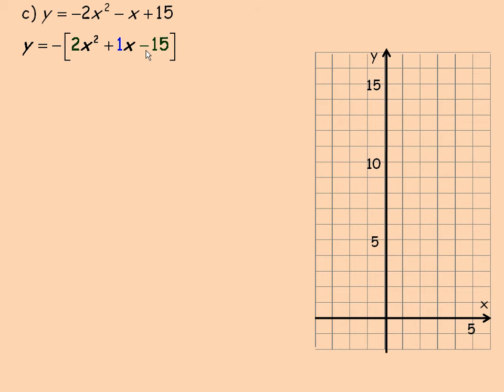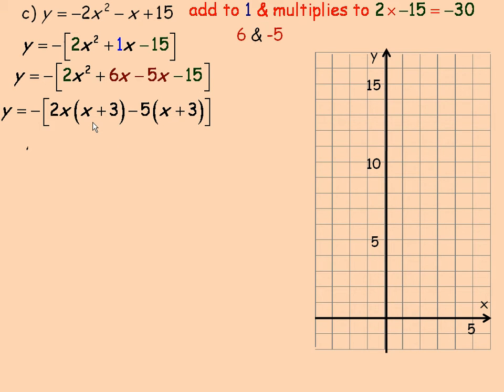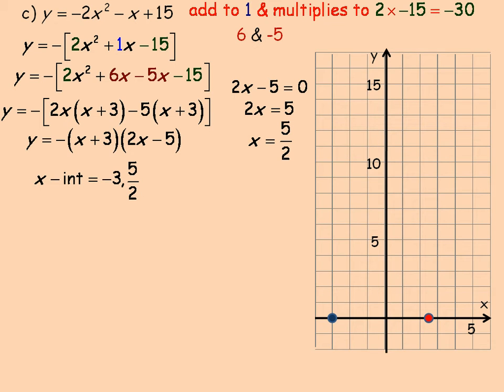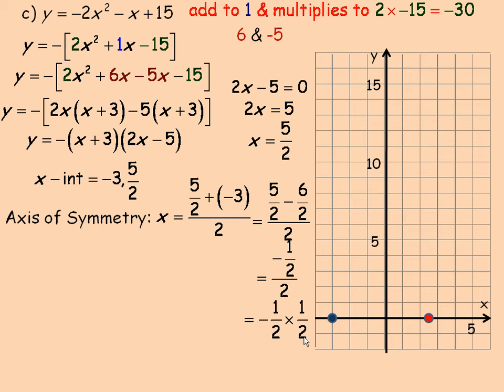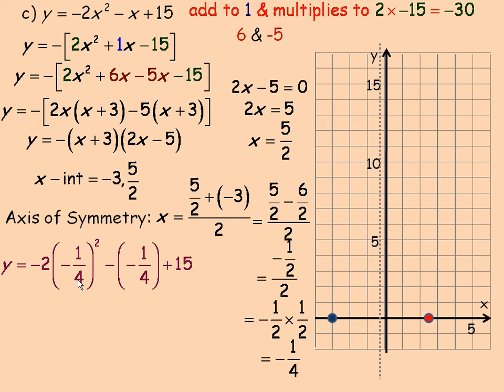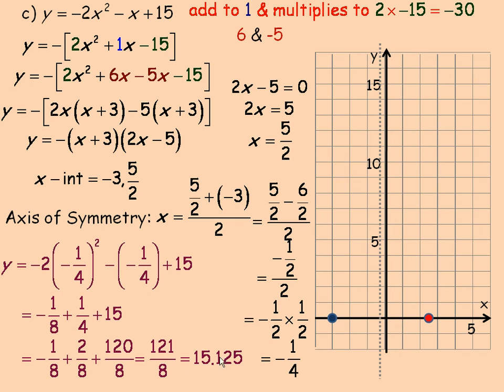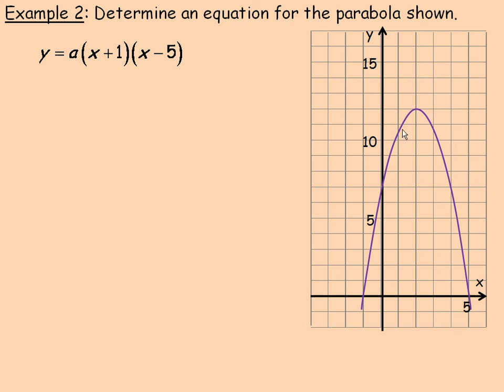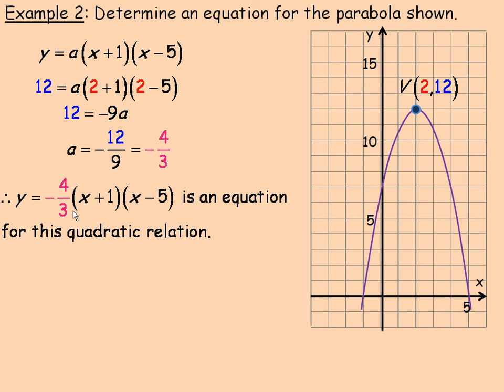Graph Quadratics Using the x-Intercepts Part 2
This lesson shows how to graph quadratic relations by using the x-intercepts.  This is the second of 2 parts to this lesson.  This is one of a series of math video lessons created for the MPM2D grade 10 Academic math course in the province of Ontario, Canada.